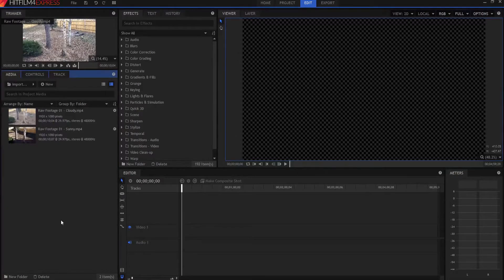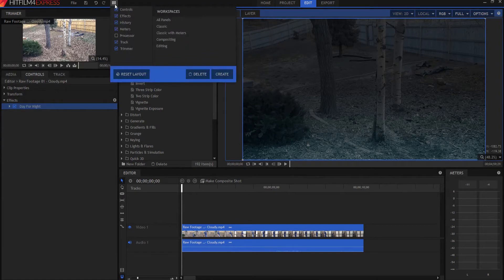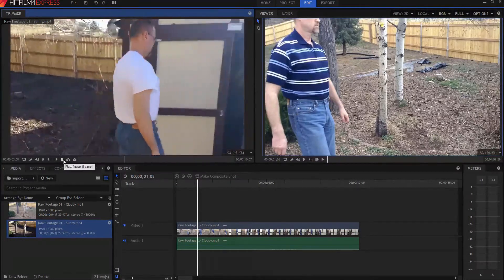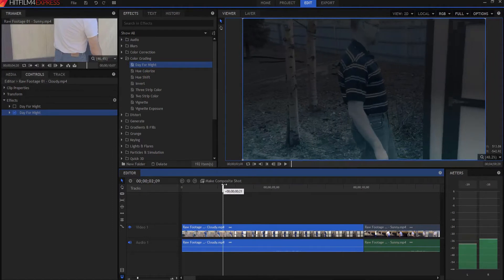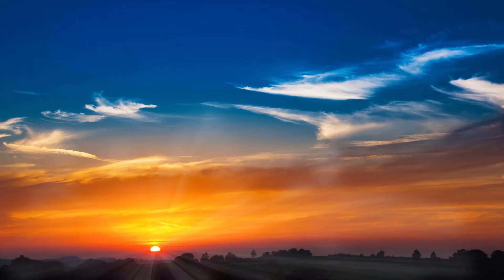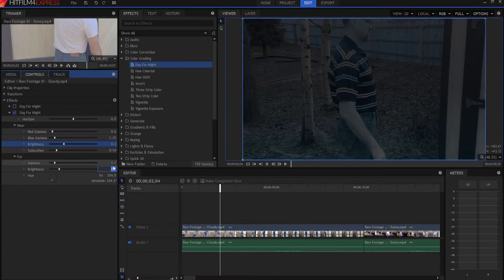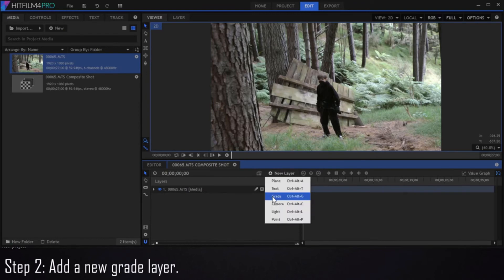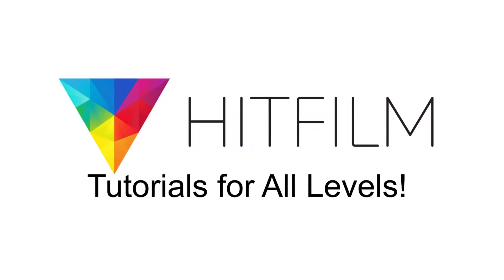Five Tips When Making a Day for Night Shot in Hitfilm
This video is timely given that I recorded it several months ago and recently, several Day for Night Tutorials have been released! As a result, I added some other video suggestions to the end of this video.

Do you want to make a nighttime shot in Hitfilm? Here is how to use the Day for Night Effect in HitFilm Express! Also, here are five tips to consider when filming this kind of shot.

Notes on Day for Night

1. Don't film at night! Film on a cloudy day with no visible defined shadows the add the day for night effect
2. Don't get the sky in the shot. It will ruin the day for night effect
3. Add sound effects to sell the fact that it is night time
4. Bracket the scene with other hints that it is night time (i.e. show setting sun or the fact that it is dark outside already)
5. Make adjustments to the Day for Night Effect to make it look real